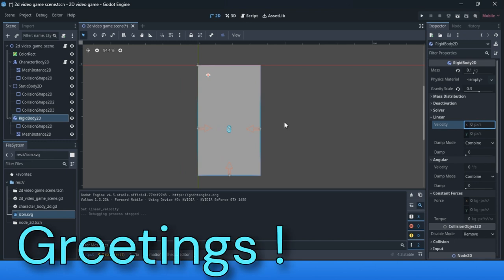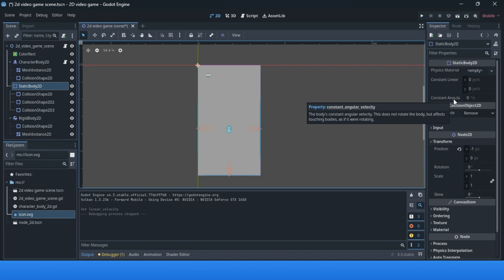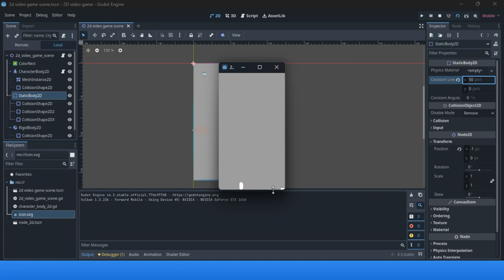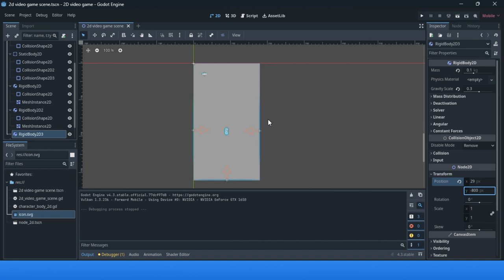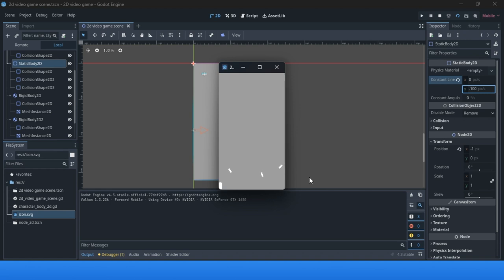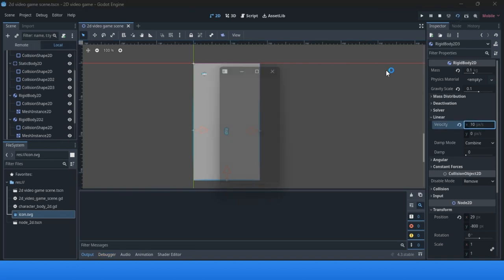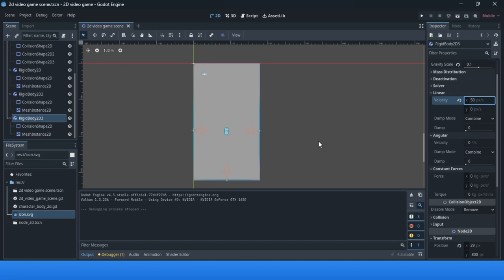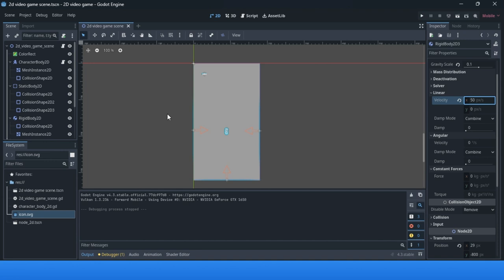How to make a 2D Godot game [05 2D Physics without codding]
In the lesson we talk about 2D Physics using StaticBody2D and RigidBody2D.

Good e-book: